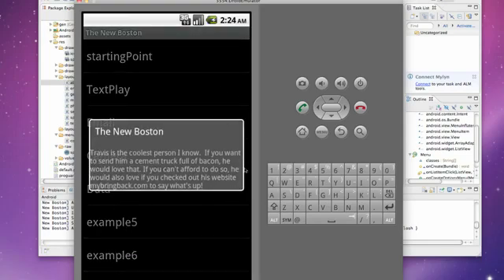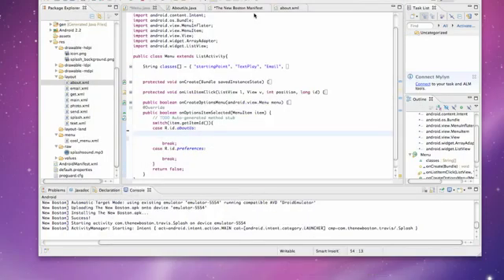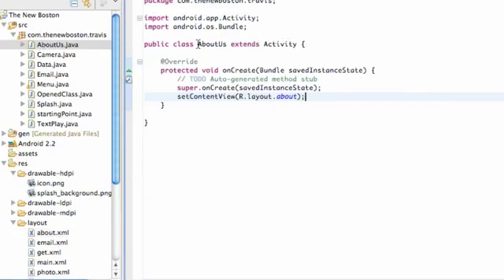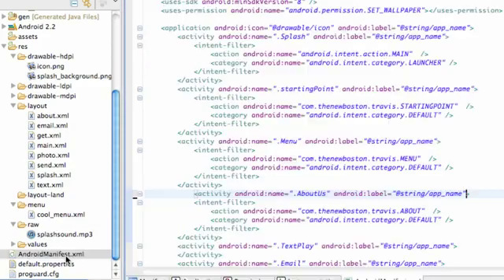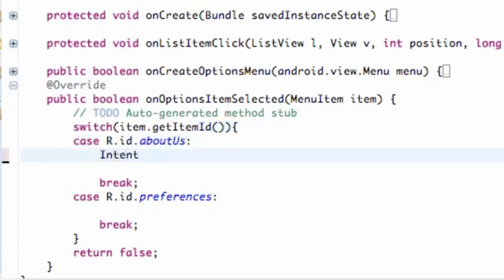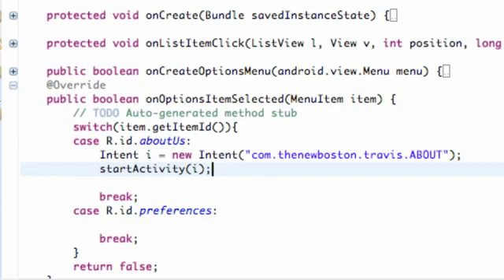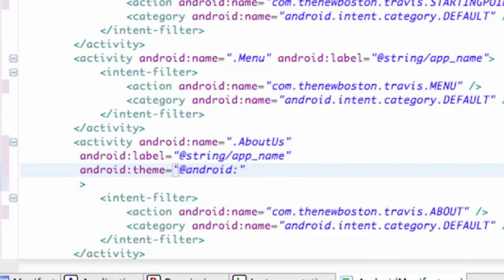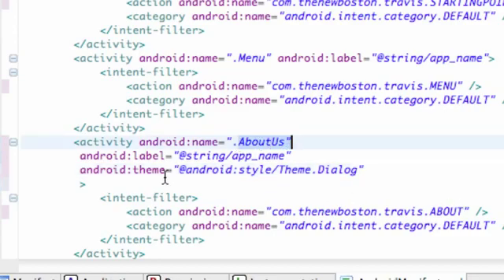Android Application Development Tutorial 53 Text Activity with Theme